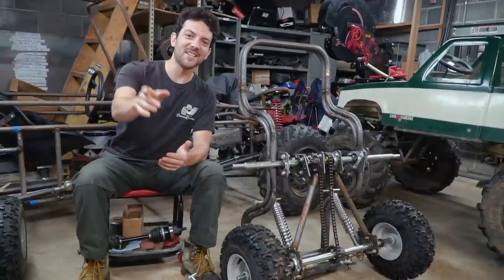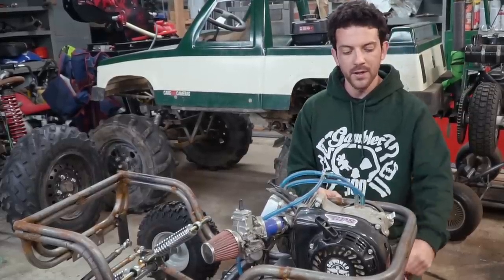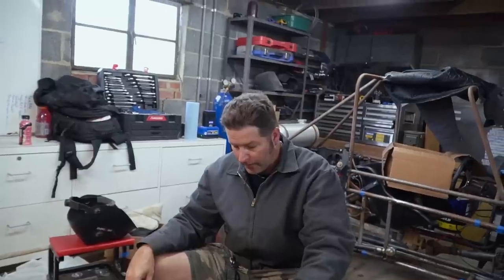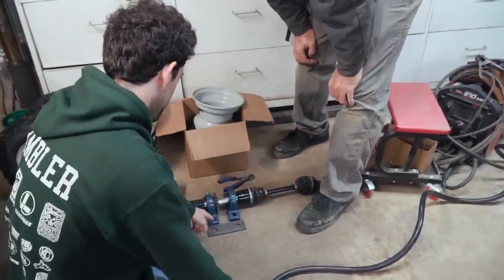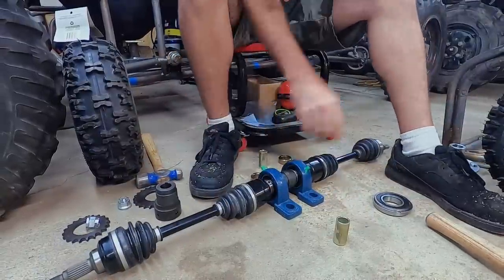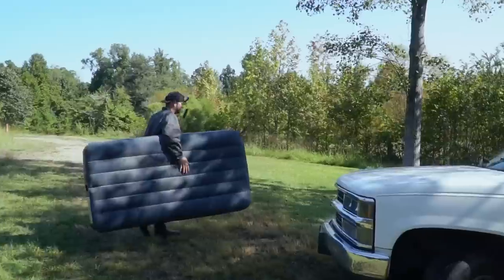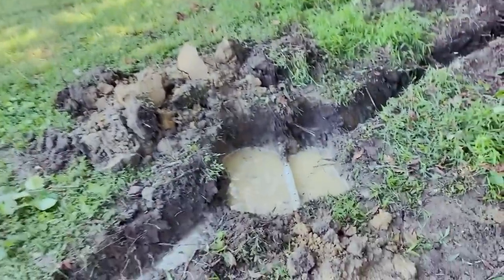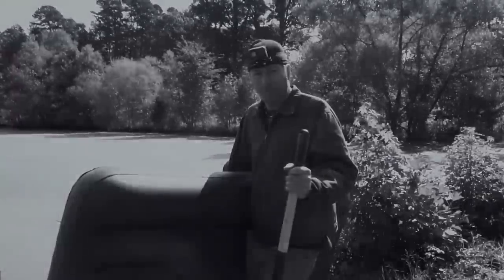4WD Power Wheels Go Kart Pt. 4 | Building 4X4 Independent Front Suspension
Finding parts for our 4WD power wheels go kart has been a challenge, because it's all custom. We couldn't find a 4WD ATV that had driveline components that would fit in under the Ford Bronco Power Wheels chassis. We're using hubs from Go Power Sports, bearings and CV axles from Ike's buddy that owns a bearing shop, some square tubing, and more to build this front end.